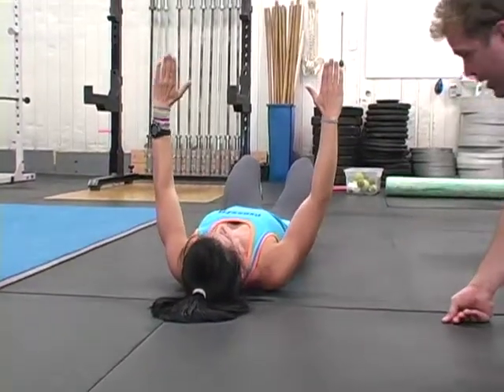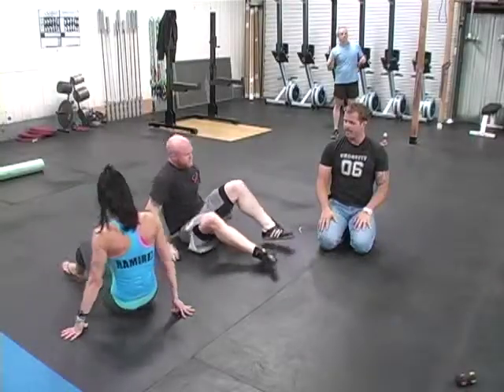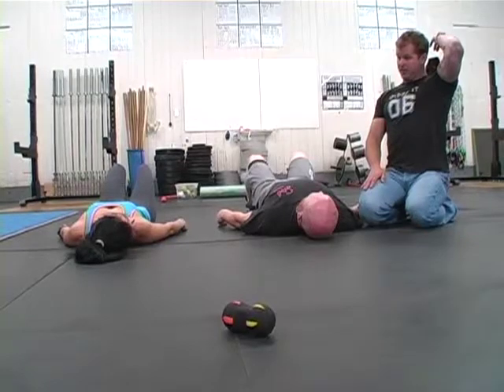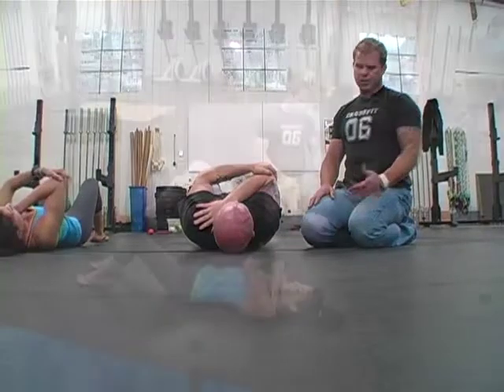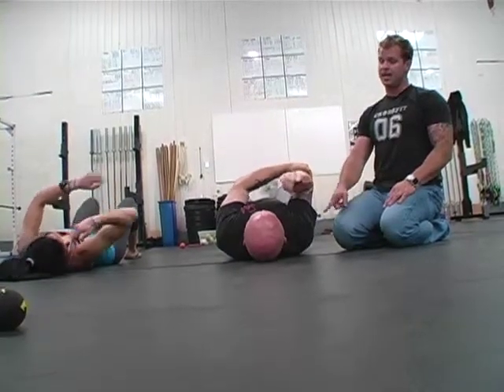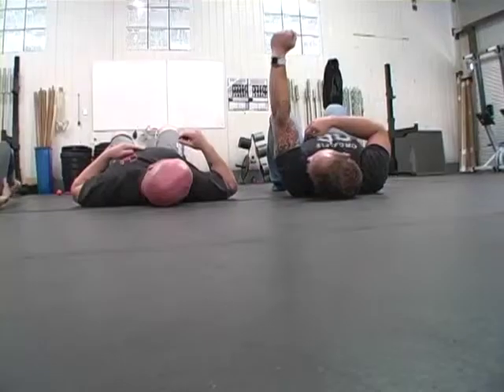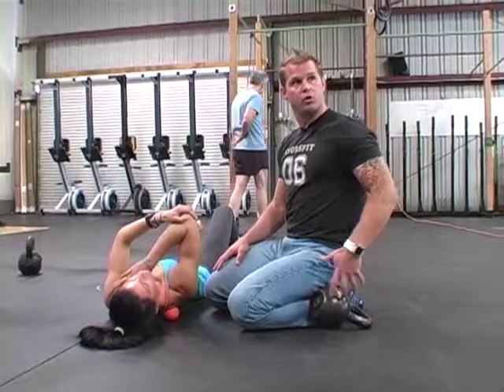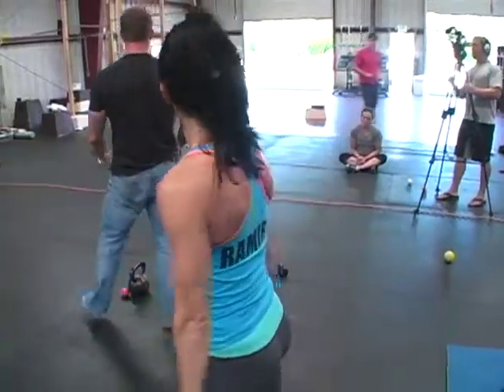CFJ Kstar 2min6 BackOfSocket